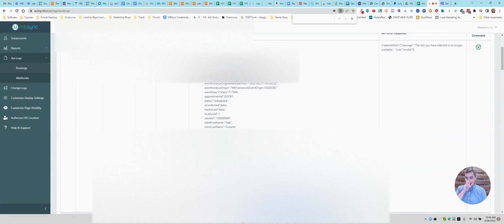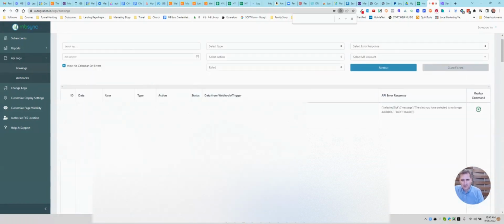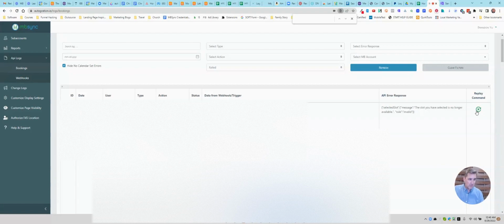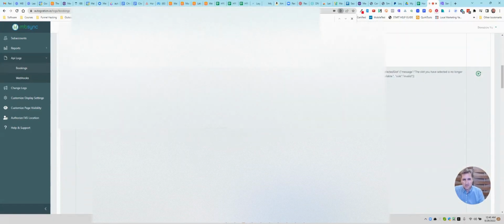Troubleshooting Calendar Synchronization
This video addresses an issue related to calendar synchronization. It advises checking the MBSync Logs, specifically the failed synchronizations, to identify the specific bookings that encountered problems. By expanding the entries, it reviews the details of each failed booking attempt, such as the requested date, time, and duration. It suggests verifying the availability of time slots and ensuring that there are no overlapping appointments or classes that could cause conflicts. Additionally, it mentions considering the capacity setting. It recommends reviewing and resolving any availability conflicts for the failed bookings, and if necessary, utilizing the replay function to test the changes.